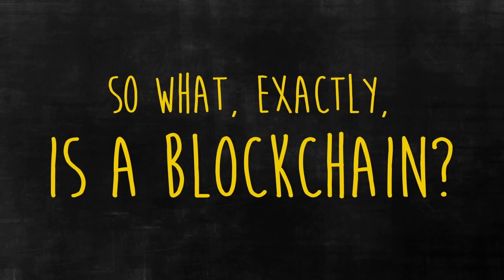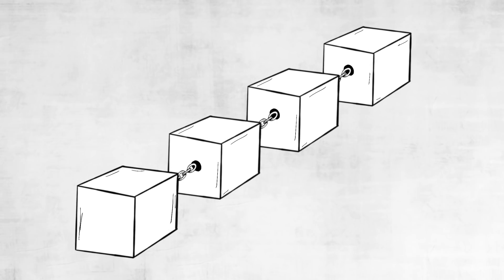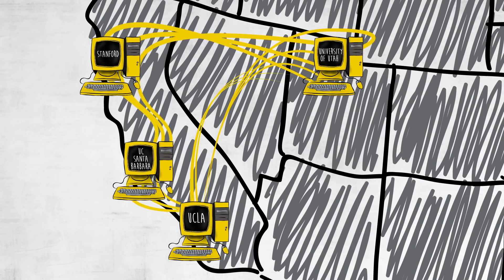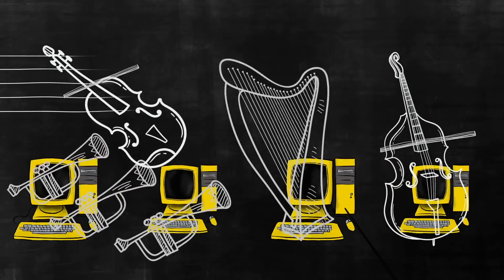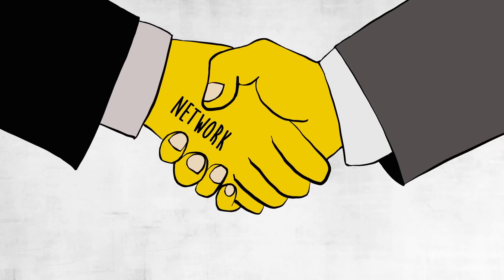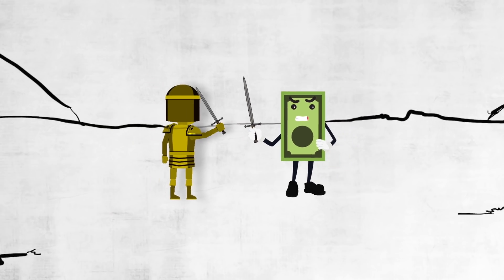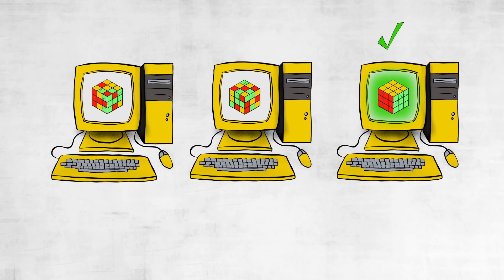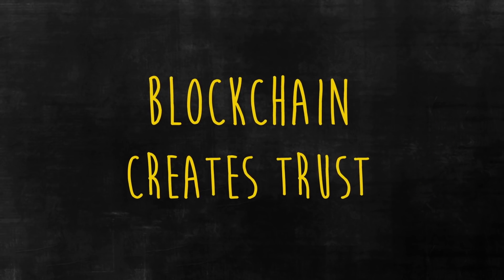What is Blockchain? (Explainer) | The Big Story | Real Vision™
Ever wonder what’s going on under the hood with blockchain — the technology that powers cryptocurrencies like bitcoin? In this animation, Real Vision walks you through what blockchain is, how it works, and how it came to be.

About Real Vision™:
Real Vision™ is the destination for the world’s most successful investors to share their thoughts about what’s happening in today's markets. Think: TED Talks for Finance.  On Real Vision™ you get exclusive access to watch the most successful investors, hedge fund managers and traders who share their frank and in-depth investment insights with no agenda, hype or bias. Make smart investment decisions and grow your portfolio with original content brought to you by the biggest names in finance, who get to say what they really think on Real Vision™.

Transcript:
So what exactly is a blockchain? Blockchain is a distributed database that stores information in blocks, what you can think of as a kind of virtual container for data. As new data gets added, additional blocks are created. The blocks are then linked together chronologically to form a sequence of blocks called a chain. As new information gets added, the chains get longer. This method of data storage is called nondestructive, meaning old data never gets erased or overwritten because the previous blocks in the chain remain unchanged. Each new block that is written contains something called a cryptographic hash, a small mathematical fingerprint of the blocks that came before it in the chain, making it extremely difficult to tamper with the data that resides inside the blocks.
One of the things that makes blockchain so powerful is its distributed nature. Distributed in this case means that data isn't just stored in one centralized database controlled by a single account or administrator, but across a wide-ranging network of computers called nodes. In fact, the capacity for global networking itself is the very core of how blockchain works. Modern distributed computer networks began in the late 1960s with ARPANET, a precursor of the modern internet, which connected computers at research universities out West. But peer-to-peer networks, which power block train's communication and are so central to its functionality, are a much more recent invention. The first well-known peer-to-peer network was Napster, which appeared in the late 1990s. Napster-- as you probably remember-- allowed users to share music files between their personal computers. Each node-- or independent computer on the network-- has the ability to share data with all of the others without being coordinated by a central computer.
To continue with the music metaphor, peer-to-peer networks that power blockchain are like an orchestra without a conductor. Each node is a musician listening to a vast symphony and playing its own music by ear. Okay, so now we know that block chains organize data in blocks, and we know that blockchains can use peer-to-peer networks to distribute and store data all over the world. But how does the blockchain know which nodes have accurate information? In other words, how does blockchain know what data is authentic? If any node can modify the chain, what's to stop a malicious node from trying to fool the rest of the network for its own advantage. That's a problem called consensus; which is really about maintaining agreement on a network. Consensus, as it turns out, is a very old kind of challenge, which mathematicians and computer scientists call the Byzantine General's Problem. What's an ancient general got to do with blockchain? Well, sending out messages between multiple parties and making sure they are valid is a problem that people have been struggling with for thousands of years. Imagine you want to send out a message to your army that says "Attack at Dawn", but your message is intercepted and replaced by your enemy with a counterfeit message that reads "Retreat at Dawn". If that happens you've got a serious problem on your hands. On the battle field and in finance, there are a lot of ways things can go wrong. But here's the headline: blockchain claims to have solved the Byzantine Generals Problem using unique properties of high speed computer networks and massive number crunching power.